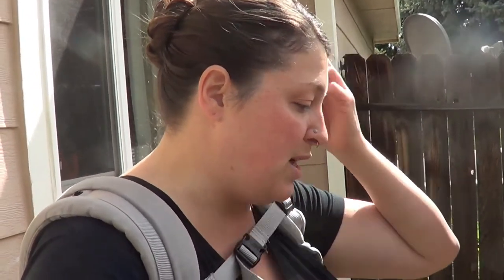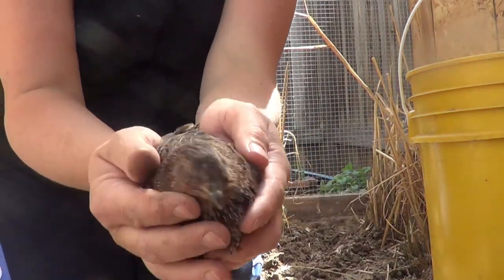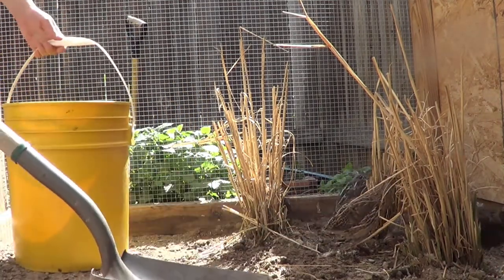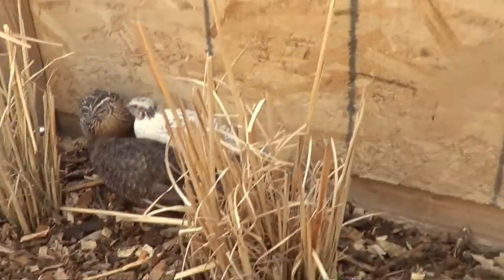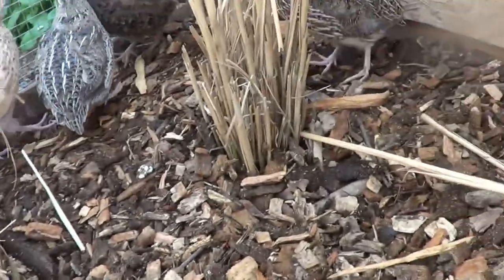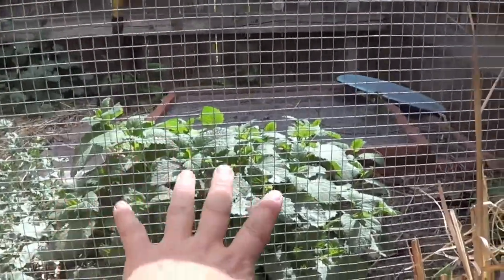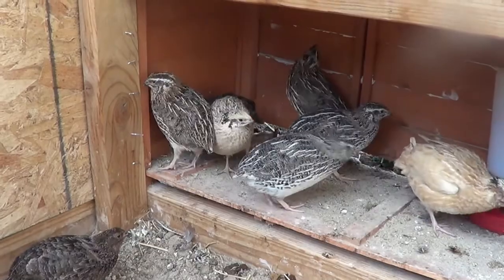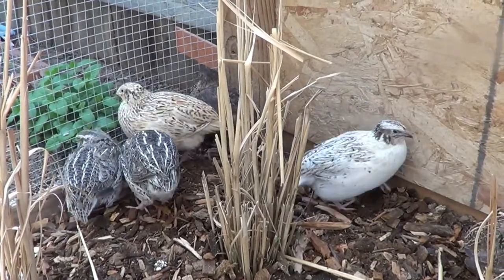How to Maintain a Quail Coop - Morriss Microstead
How to clean and maintain a quail coop. In this video we switch from sand to wood chips.